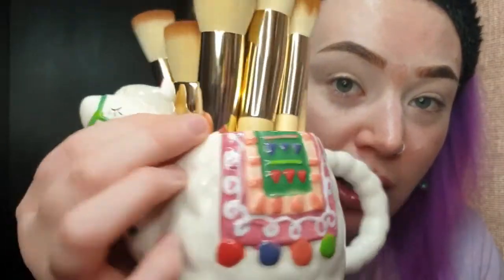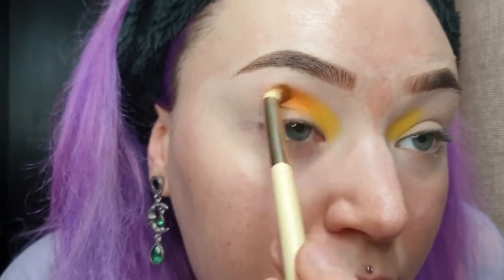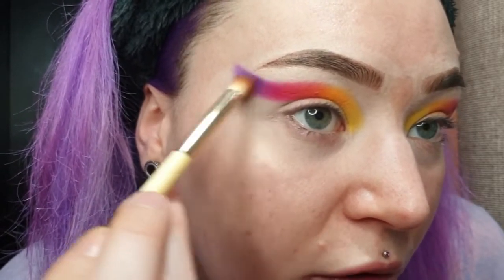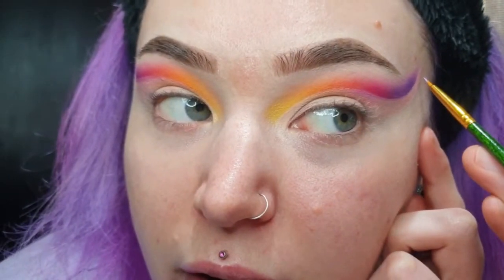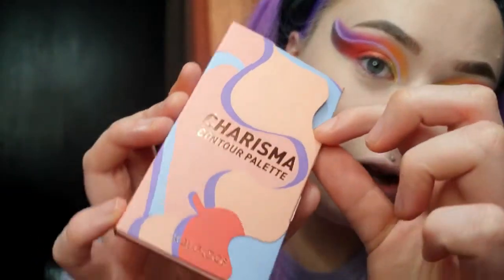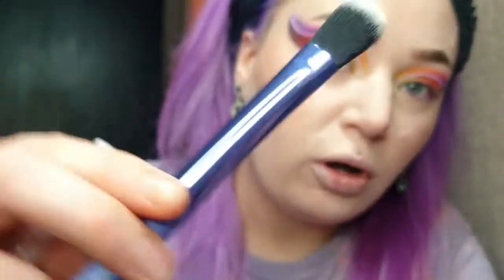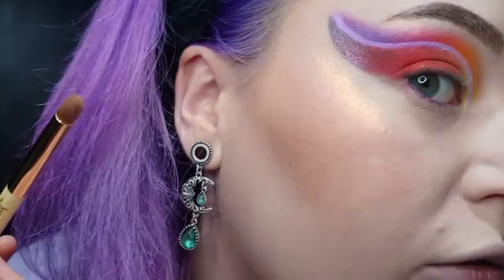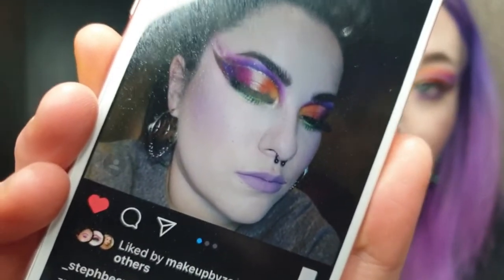TESTING SPACE AGE PROPHECY HIGHLIGHT | KALEIDOS | SUNSET HORIZONS TUTORIAL | GLITTER GHULEH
Hey Ghoul's and Ghuleh's! Happy new year! Hope you enjoy this video testing this awesome highlighter!